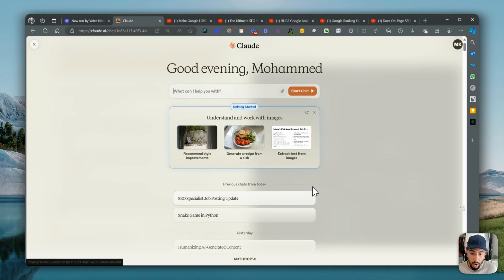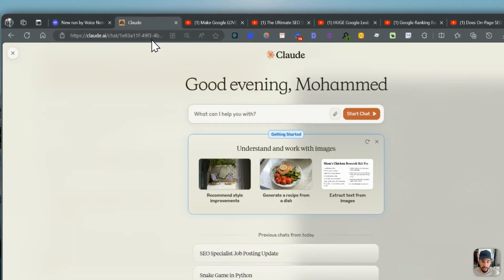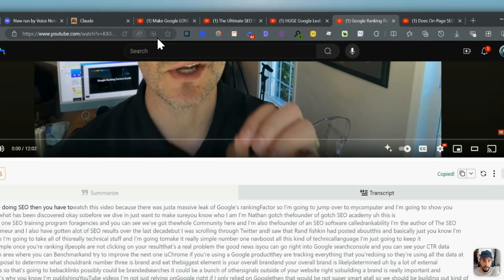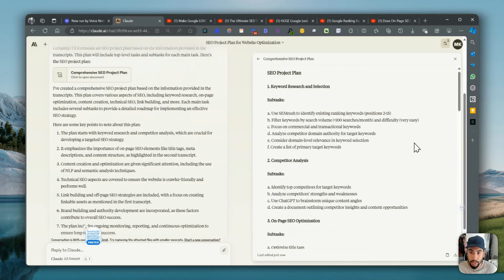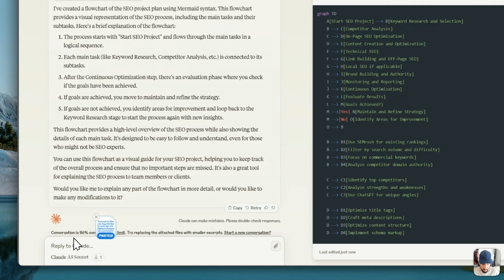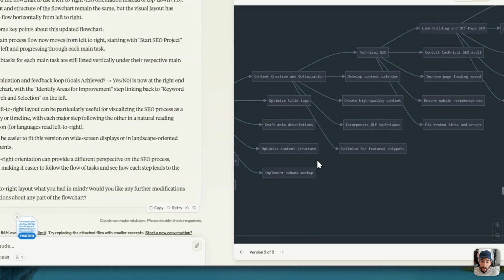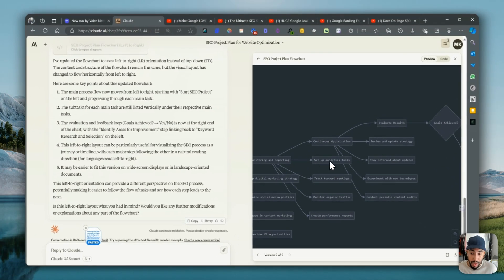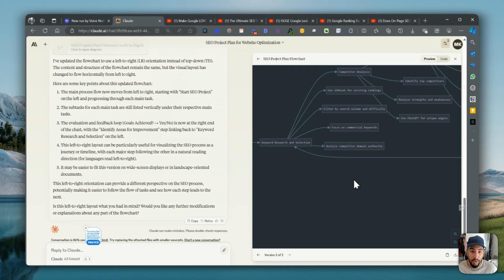Claude 3.5 Sonnet: Turning SEO Projects into Flowcharts - You Won't Believe How!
We take a bunch of YouTube videos on SEO Strategies, ask Claude to turn it into a project plan, and then ask Claude 3.5 Sonnet to visualize the plan. Amazing!

00:00 Introduction
00:38 Gathering Resources
02:19 Creating Project Plan
03:22 Flowchart Creation
05:29 Monitoring & Optimization
06:20 Conclusion

Need a hand with your web development, SEO, or automation? With over 10 years of marketing experience and a day job as a marketing manager, I’m dedicated to helping businesses thrive. By night, I build websites and experiences, with a knack for creative solutions, user experience, and integrating AI and automation in hard-to-reach places.

I primarily work with WordPress but have built sites on Webflow, Shopify, GoHighLevel, and more. What sets me apart is my attention to detail and personal connection. You'll always talk directly to me, and I’ll be with you every step of the way.

to see how I can take your business to the next level. Let's grow your business together!